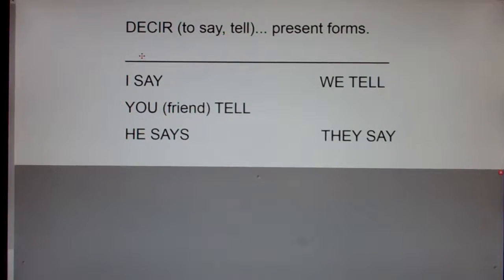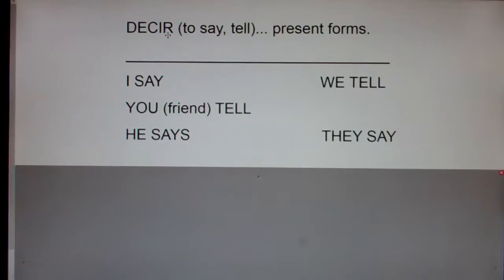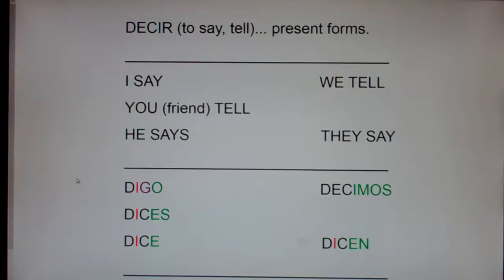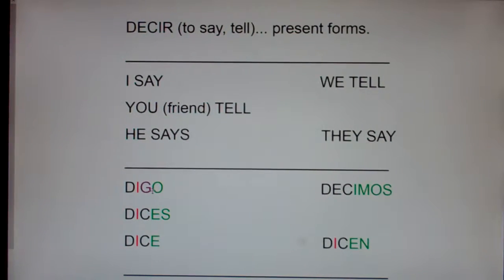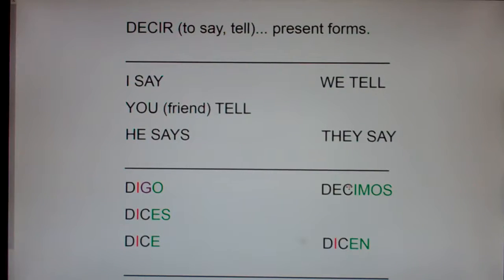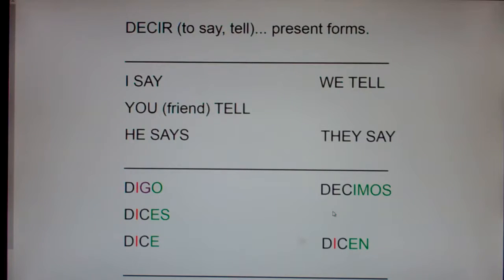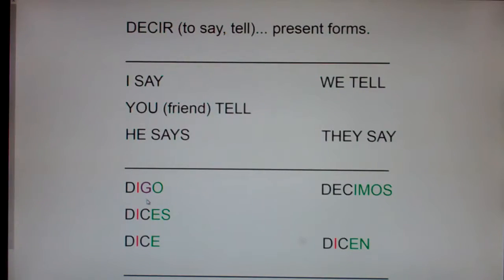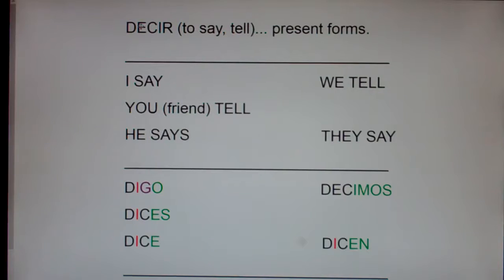DECIR (to Say, to Tell) present forms: digo, dices, dice, decimos, dicen...